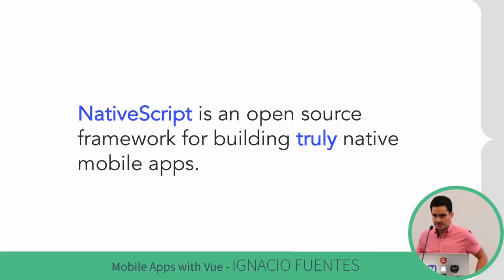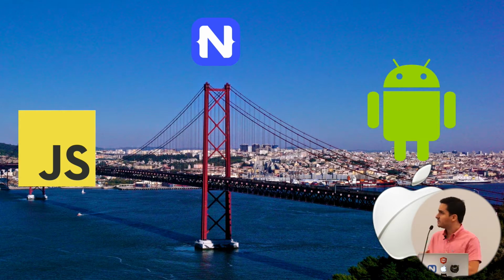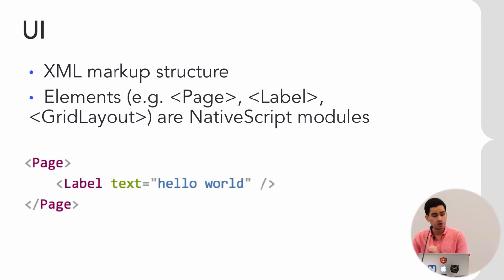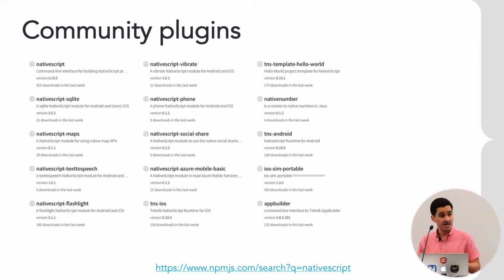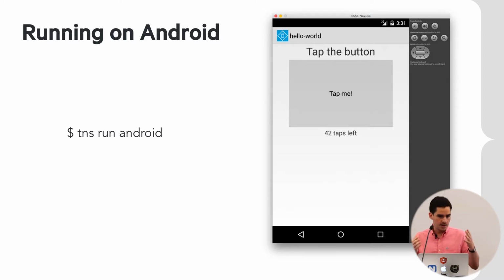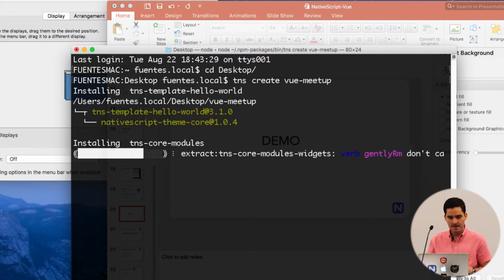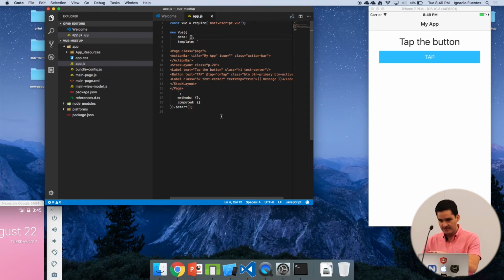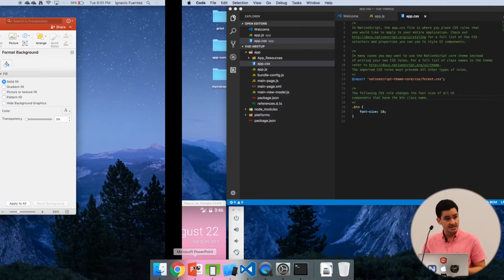VueNYC - Mobile Apps with Vue and NativeScript - Ignacio Fuentes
Leverage the Vue architecture to produce native mobile apps for iOS and Android

RESOURCES